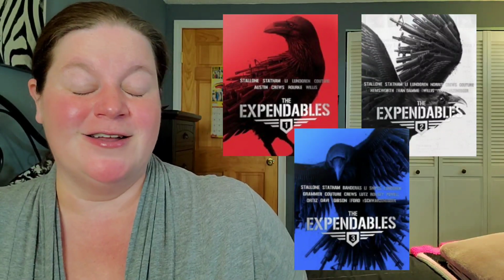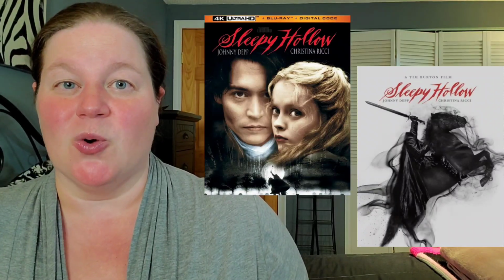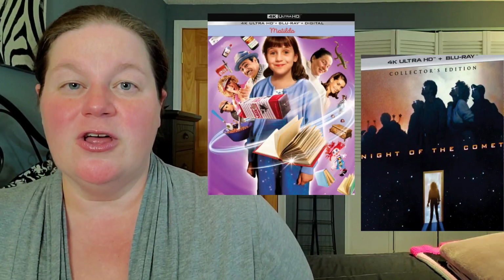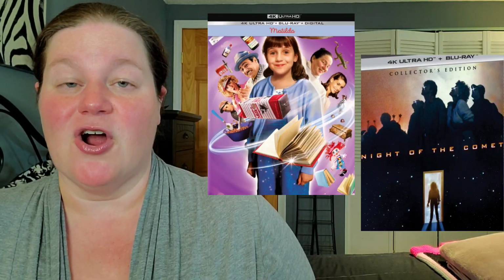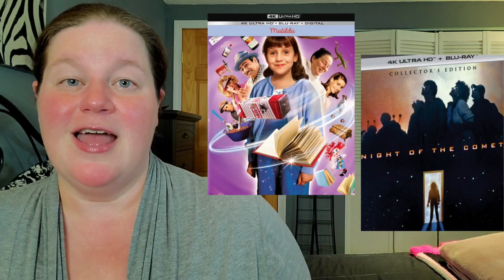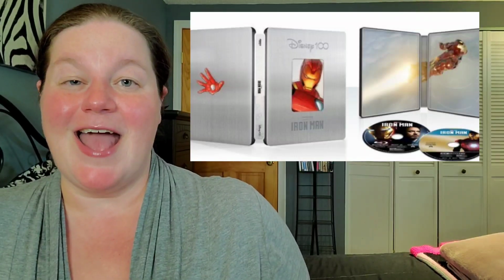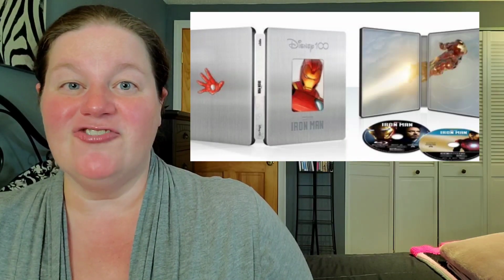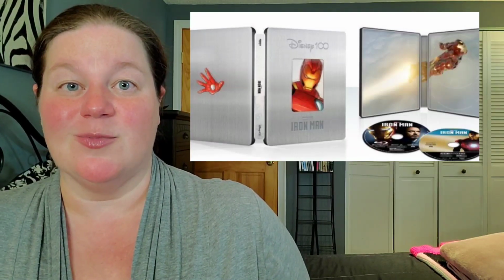What's New For Blu? - Across The Spiderverse, The Expendables Steelbooks and Sleepy Hollow 4K!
September is starting off HUGE with so many amazing brand new releases including Spiderman Across The Spiderverse, The Expendables, Sleepy Hollow and Matilda!

Every week I'm going to update you on what movies are being released Tuesday, on what format and where you can purchase them!

New Releases:
Spiderman Across The Spiderverse
Spiderman Into The Spiderverse Reissue
The Expendables 1-3
Sleepy Hollow
Matilda
Night Of The Comet
Picard Season 3 & Complete Series
Iron Man
Harley Quinn Season 3
The Princess Bride
Dry Ground Burning
The Girl From The Other Side
Goodbye Monster
God Is A Bullet
Master Gardener
Black Circle
My Demon Lover
Double Trouble
It Takes Two
Barsalino
Clambake

What do you HAVE to own this week???

Letterboxd - susansreviews

Fan Mail can be sent to:
Susan Oakes